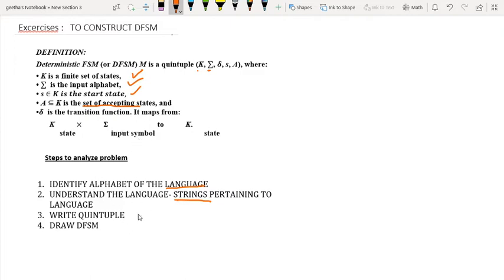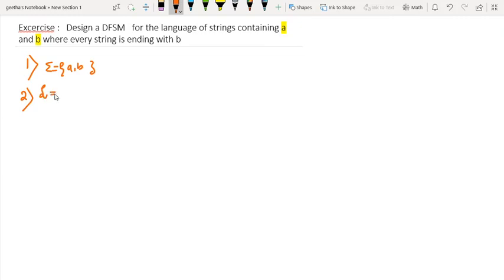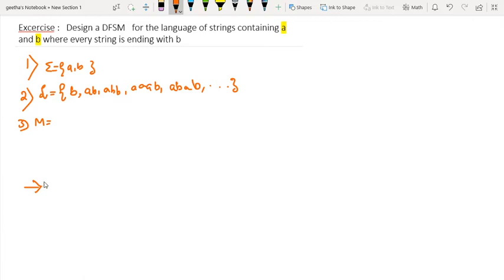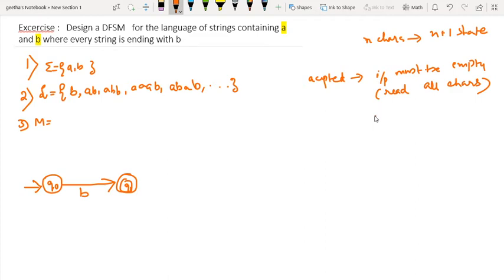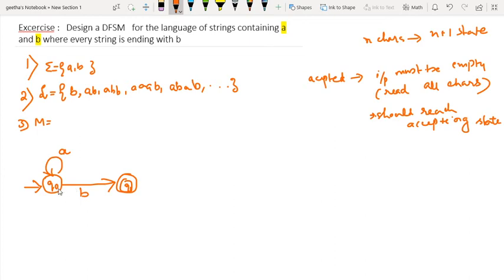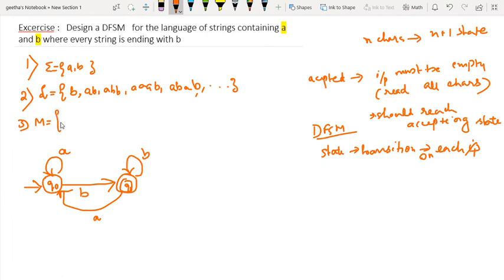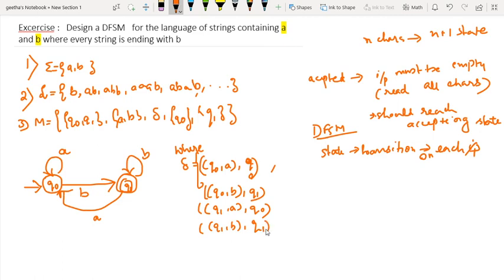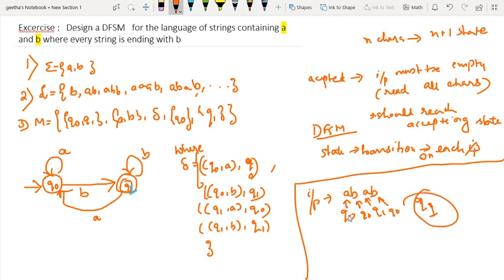DFSM CONSTRUCTION 1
VTU- 18CS54- MODULE1 - DFSM DEFINITION & EXAMPLE